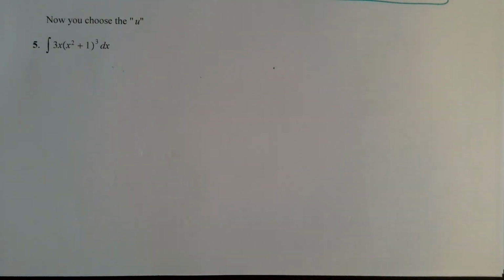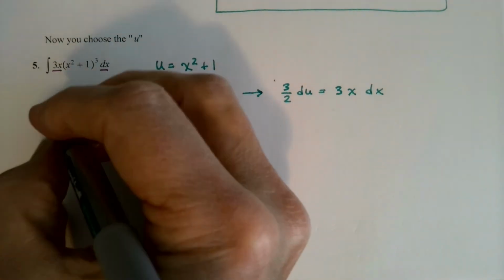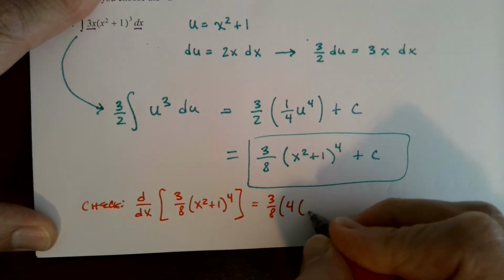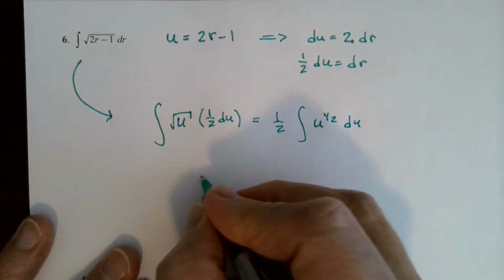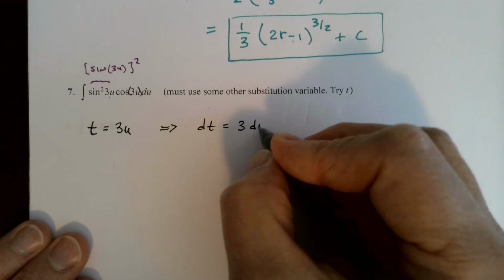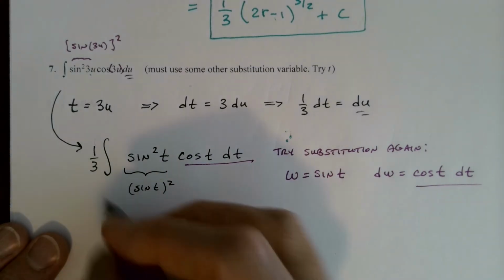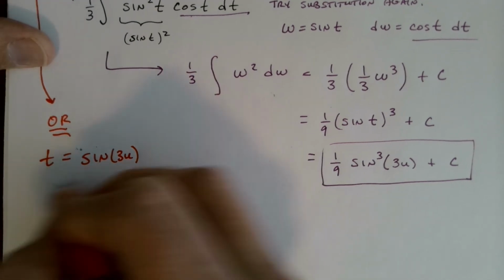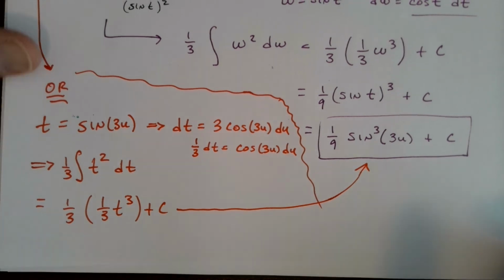Substitution Part 2